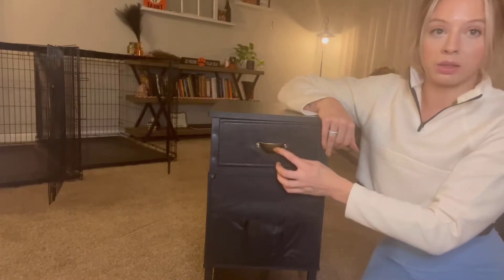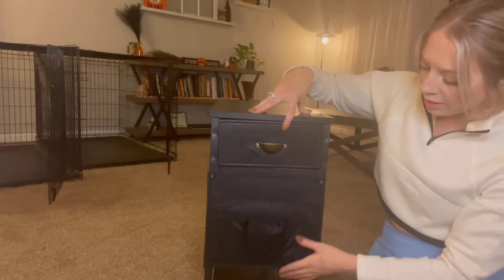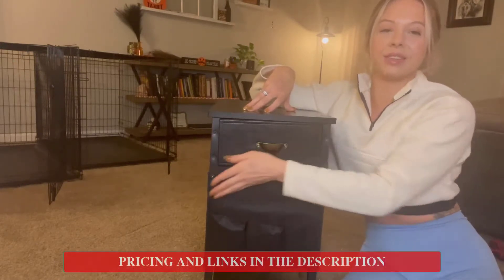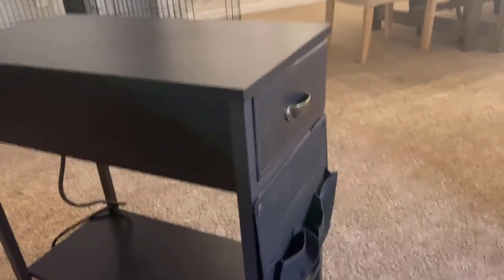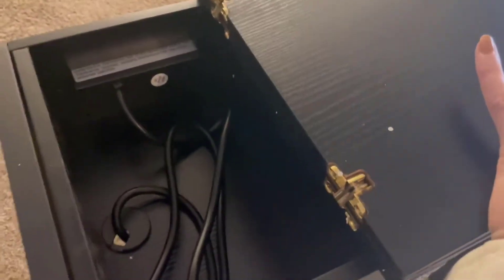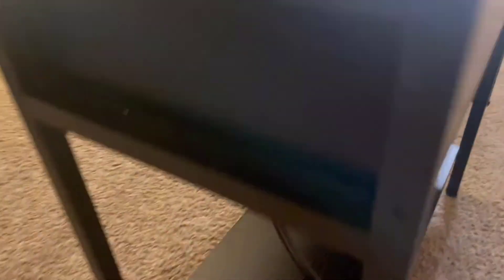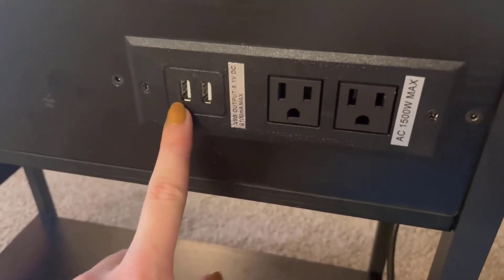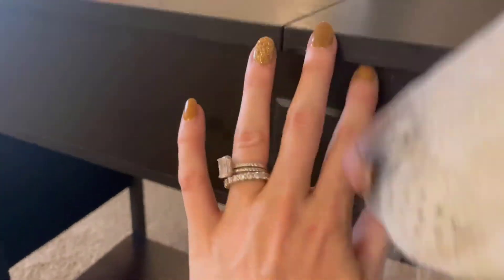2024 Alkmaar End Table with Charging Station Review